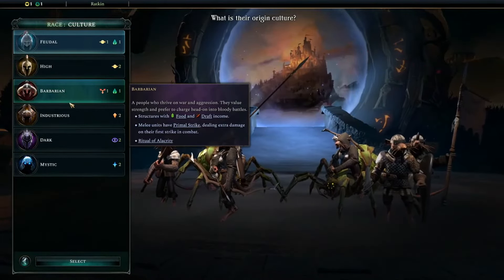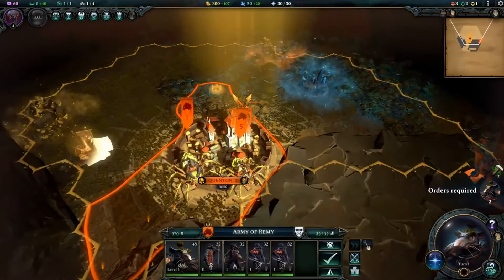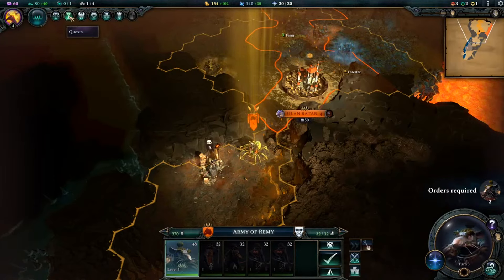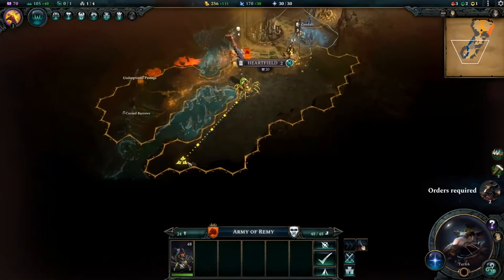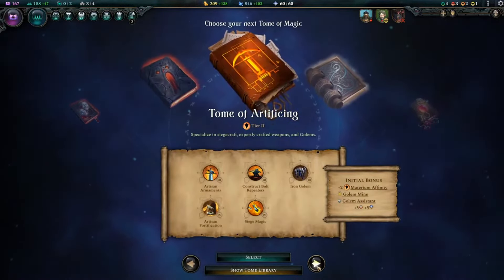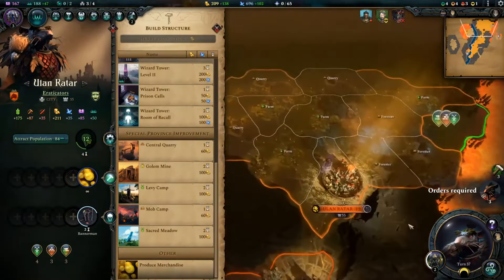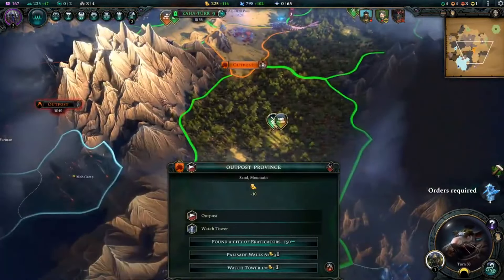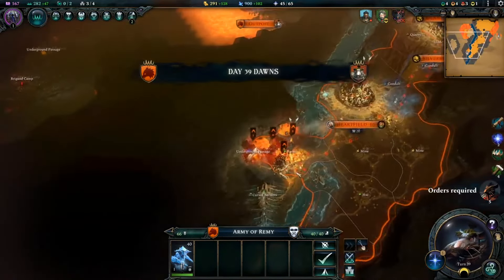Epic Edgar Catcher: Age of Wonders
The core gameplay loop of the series is very similar to most 4X games. You start with a city or colonizer and an uncharted map. You explore your surroundings, harvest vital resources, and expand your territory while researching technologies that unlock new bonuses, units, and spells. This in turn boosts your economy, allowing you to create bigger and better armies until you can meet one of the victory conditions.